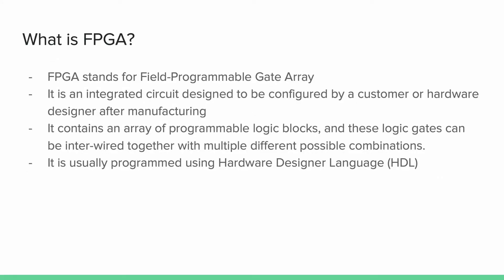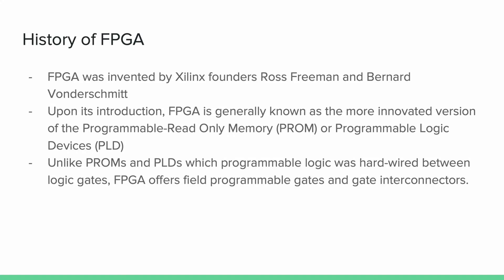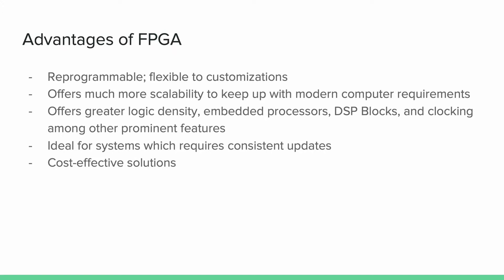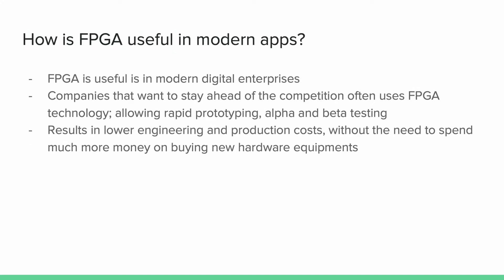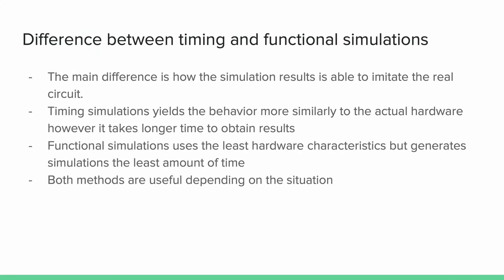FPGA Explained in 5 Minutes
Computer Architecture and Operating Systems COMP6504 - Assignment

Name: Christensen Mario Frans
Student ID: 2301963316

School: BINUS University International